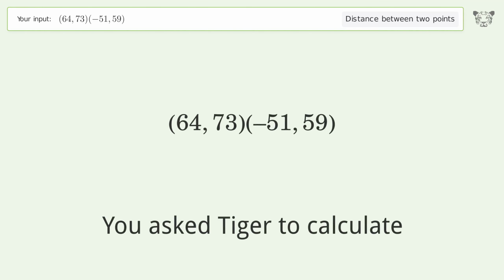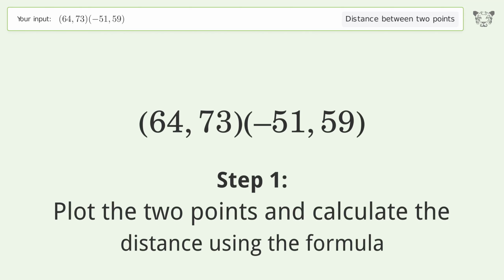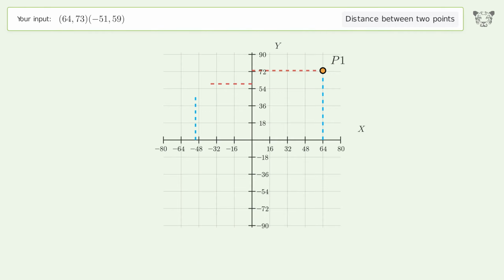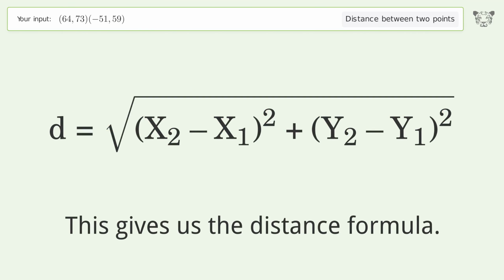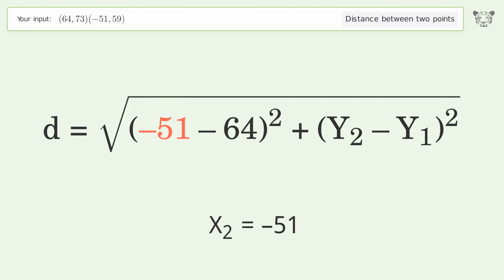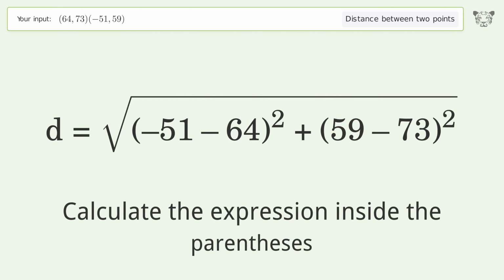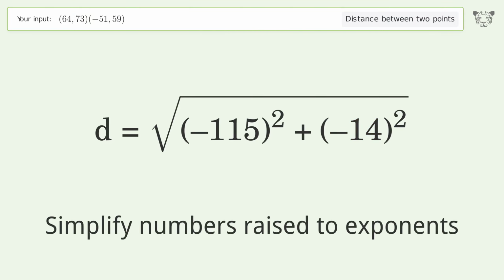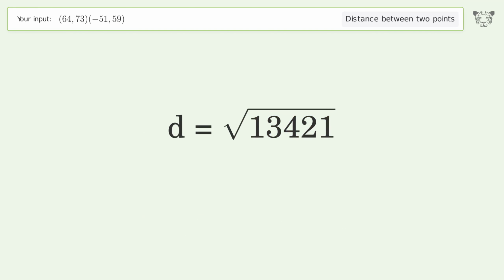Find the distance between two points p1 (64,73) and p2 (-51,59): Step-by-Step Video Solution